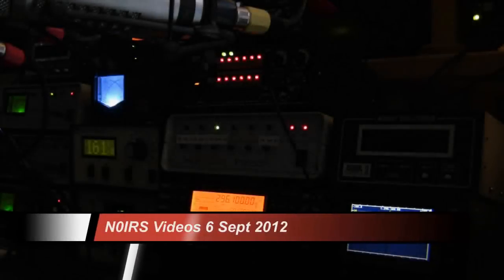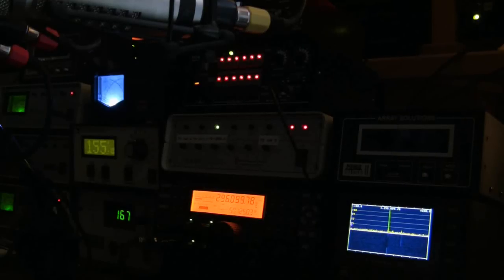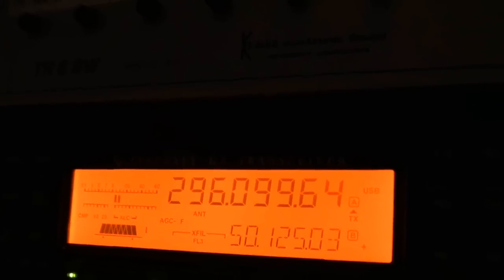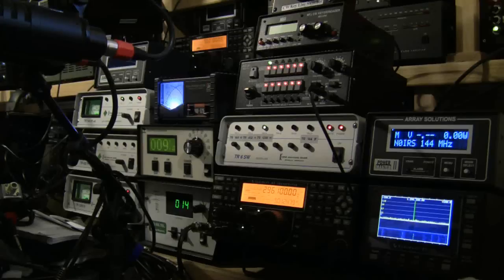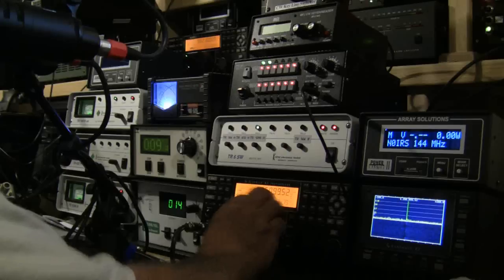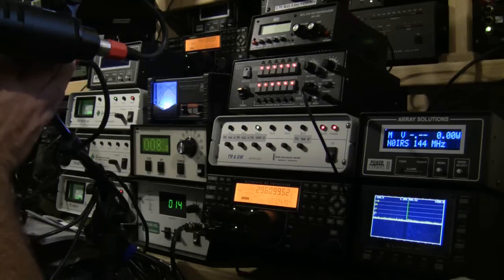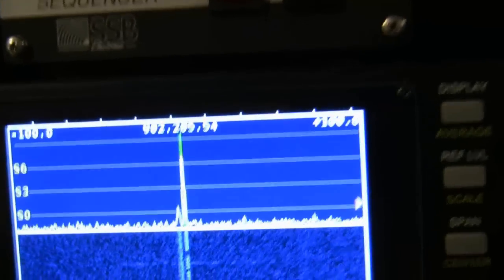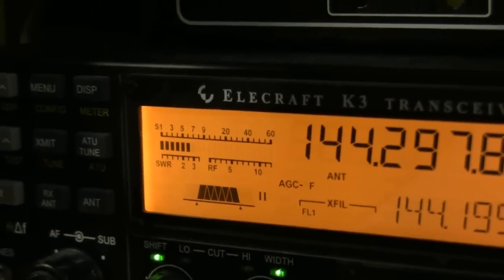Tropo Opening 3 September 2012 902 MHz and Above Contacts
This is a video showing a strong Tropo Opening on 3 Sept 2012.  Several 300 plus mile contacts were completed on 902 MHz and 1296 GHz. Running the two Elecraft K3s during this opening.